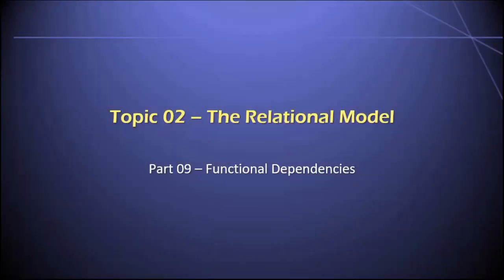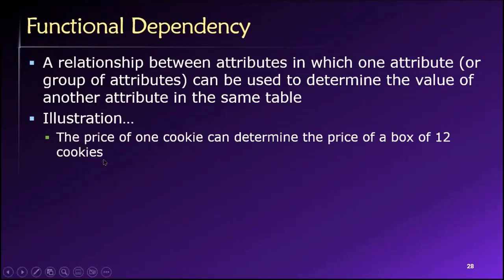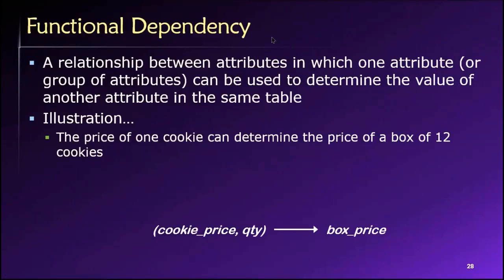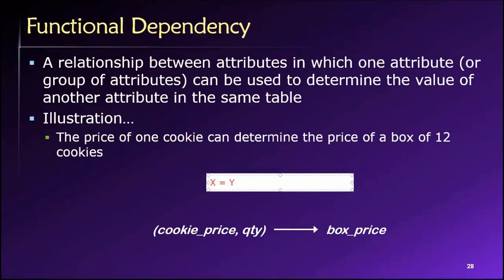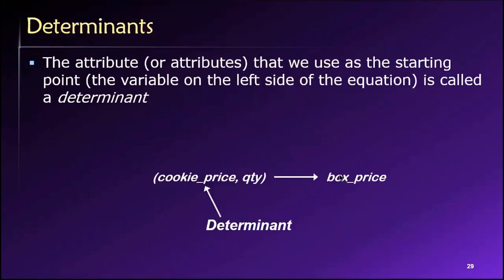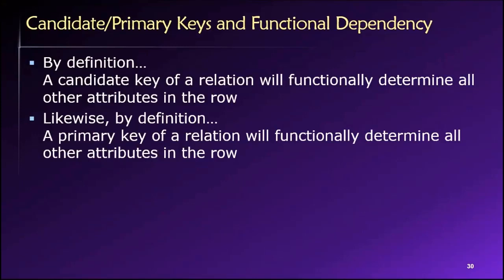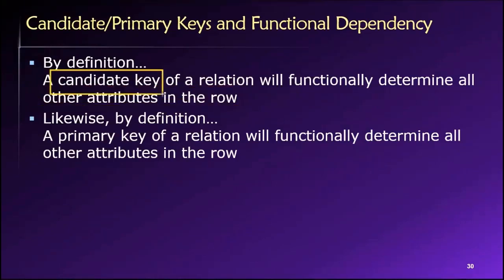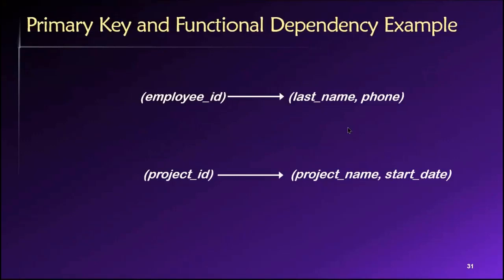Topic 02, Part 09 - Functional Dependencies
Dr. Soper discusses functional dependencies in the context of relational database design. This video is Part 09 of Topic 02 in Dr. Soper's class on Database Design and Management.